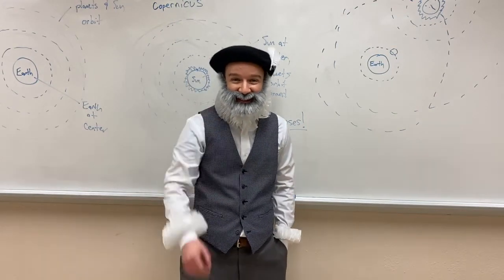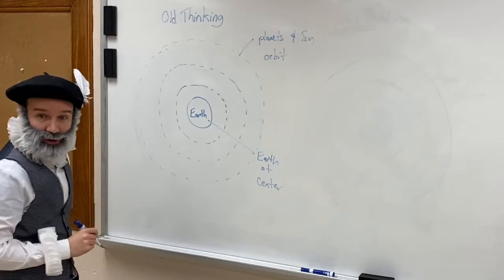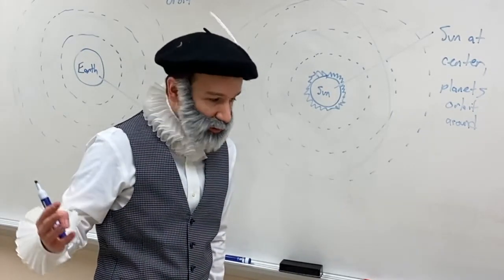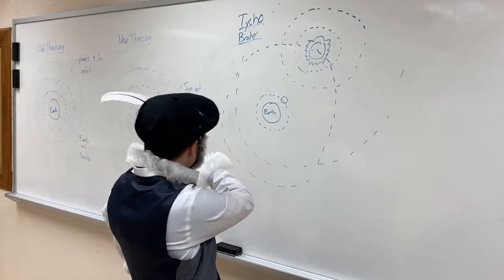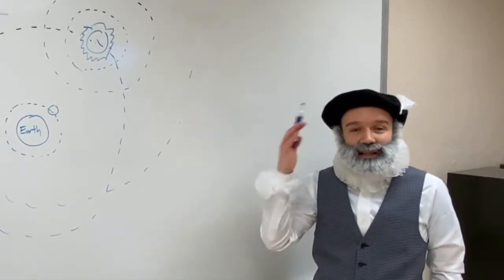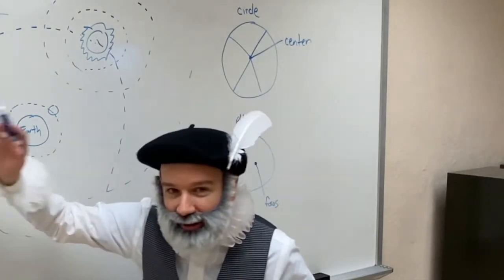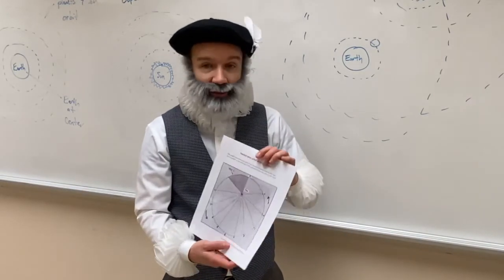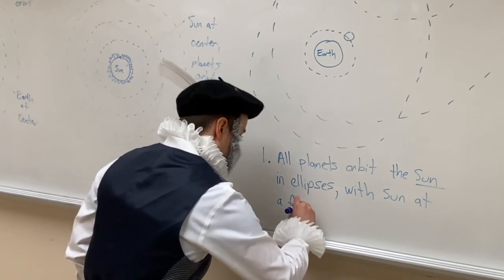Kepler on Planetary Motion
This video is a tongue in cheek introduction to an innovative experiment in which students prove for themselves, Kepler's First and Second Laws.

Kepler speaks for himself, providing our SMAP students the opportunity to hear it from the man; the changes in cosmology across time, past and present, of our ideas about planetary motion.

Join us and hear the stories behind the story; the progression of theories of celestial mechanics, suspicion of foul play, and the ah-ha moment, all told.  Kepler recounts early theories of orbital motion and sets in perspective the models that led up to his final realization that orbits are not circular!

Check out the the SMAP Live lesson we presented on Zoom, using the orbit of Pluto,

Educators may find the written lesson, teacher guide, supporting materials, and sample student data

Time line
0:00  Introducing the Kepler's Law Activity
0:43  Kepler begins with the Earth-centered system
1:48  Copernicus shakes things up
3:06  Kepler enters with an eye on Tycho Brahe
5:40  Brahe's untimely passing
7:12  Introducing the ellipse
10:20  Now it's up to you.

The creative thumbnail for this video was created by Jonathan Sullivan-Wood, Purdue Physics and Astronomy graduate staff.